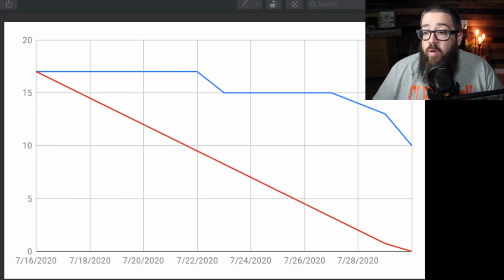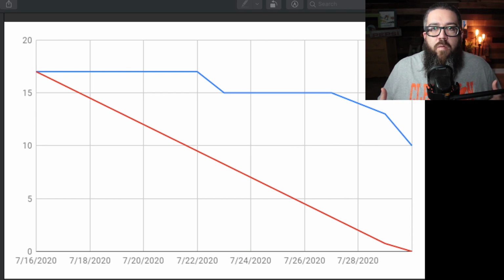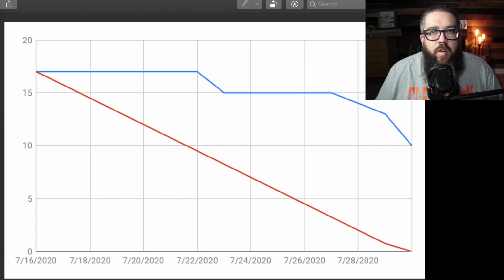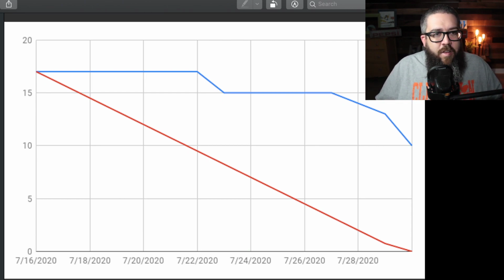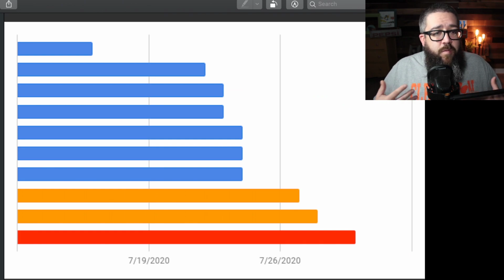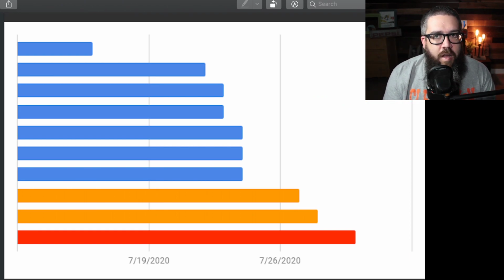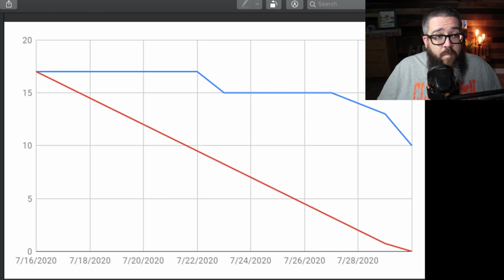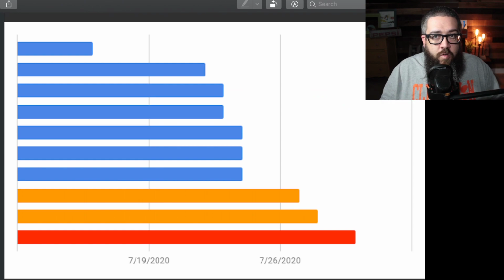Sprint Burndown Chart vs. Aging Chart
Just a little rant about why you should stop using Sprint Burndown Charts and start using Aging Charts